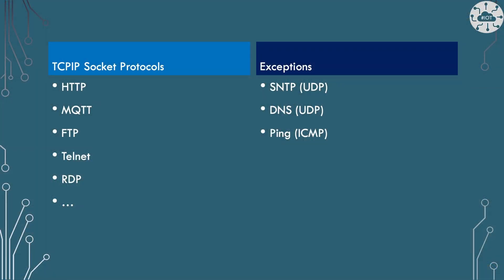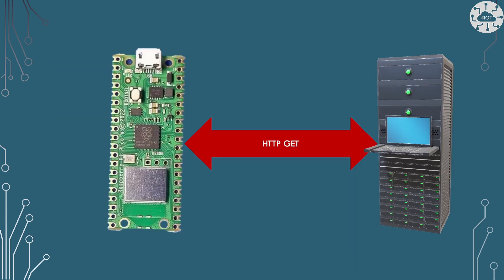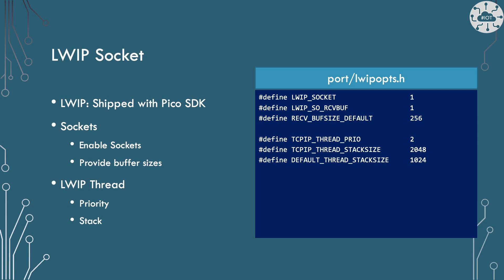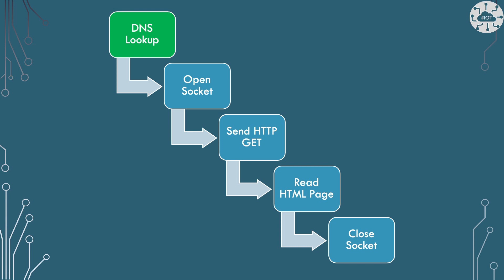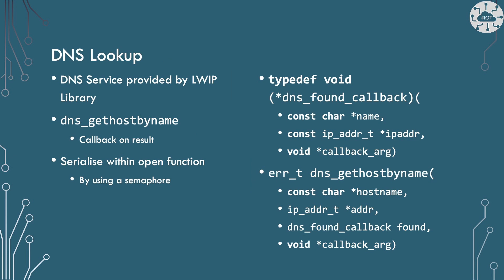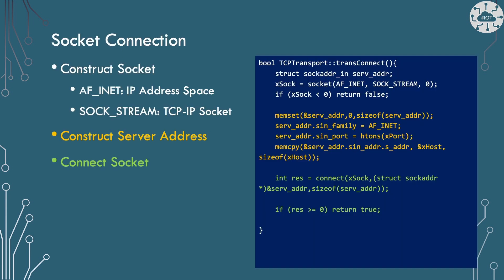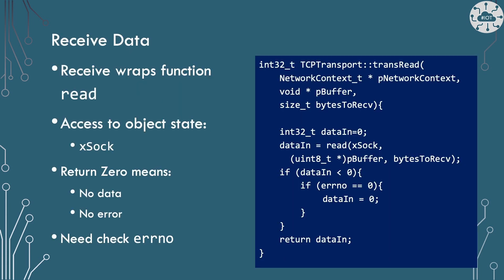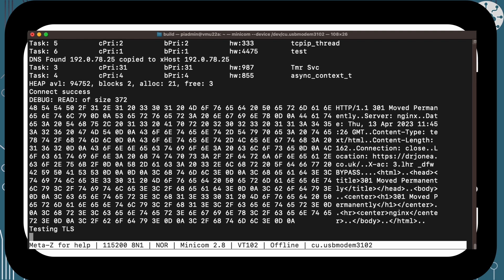Raspberry PI Pico-W: TCPIP Sockets in C/C++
The Raspberry PI Pico-W is a connected device that can interface to internet protocols like HTTP, FTP, Telnet and MQTT. These protocols all require an understanding of TCPIP Sockets to use and port supporting libraries to the Pico-W.

In this video, I explore the support for TCPIP Sockets on the Pico-W using the Pico-SDK and its supporting LWIP library. I demonstrate an example of a Socket connecting to a web server and execute an HTTP GET.

The example in this video makes use of FreeRTOS Kernel. Checkout my Udemy course on FreeRTOS Kernel for the RPI Pico

The LWIP Socket library can also be used to port other libraries including the FreeRTOS coreMQTT library for IoT to the Pico. I demonstrate this in my IoT with Raspberry PI Pico W (C++) course